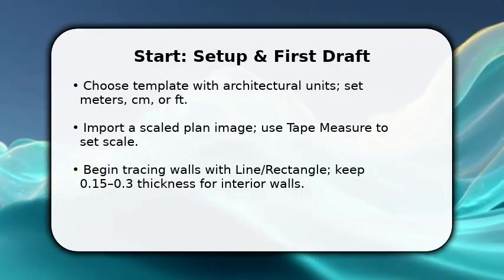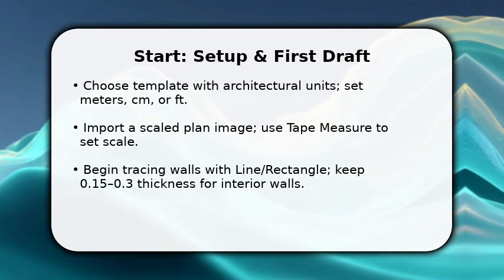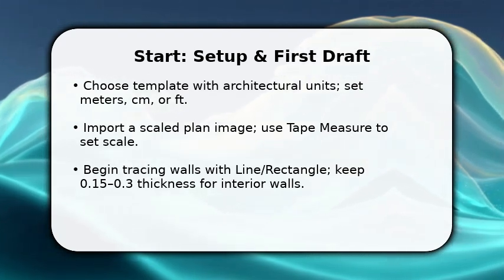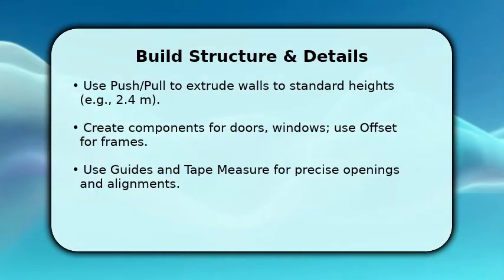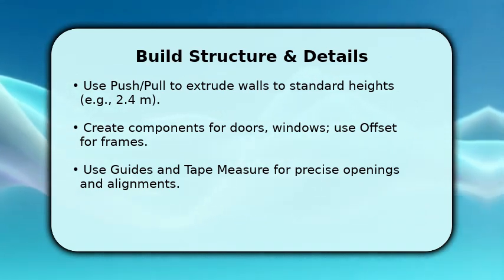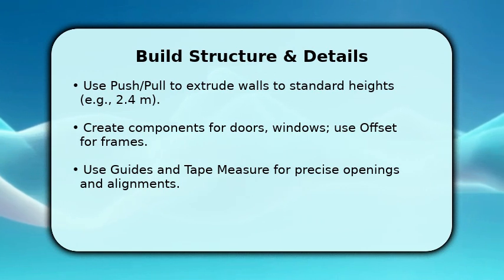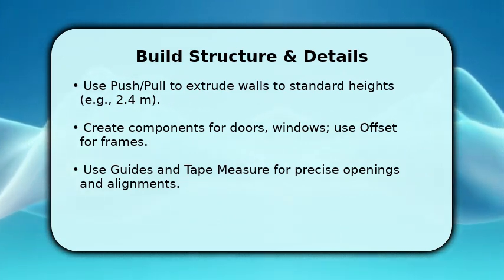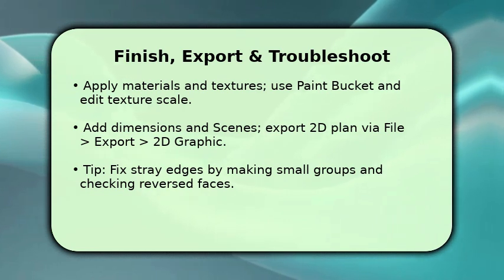How to Draw Floor Plan in Sketchup (full Guide)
Dive into the world of architectural design as we provide a comprehensive guide on how to create detailed floor plans using SketchUp. From setting up your workspace and understanding basic tools, through drafting accurate dimensions, all the way to adding finishing touches with textures – this video is perfect for both beginners and experienced users looking to refine their skills.

SketchUp, floor plan drawing guide, architectural design tutorial, how to draw in SketchUp, create floor plans using SketchUp, SketchUp basics, 3D modeling for architecture, interior space planning with SketchUp, skill refinement in architectural software, using textures and materials in SketchUp